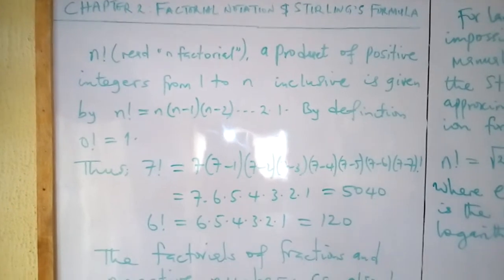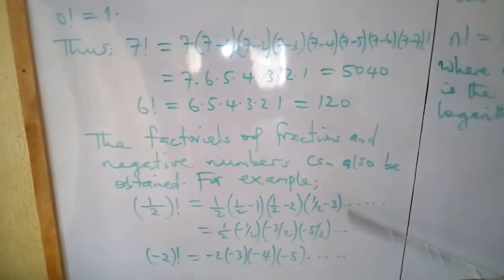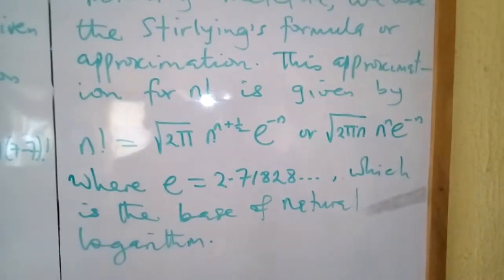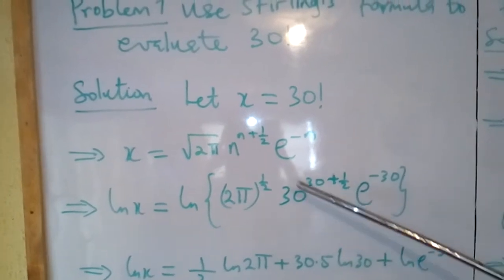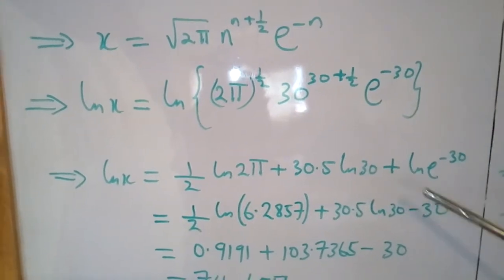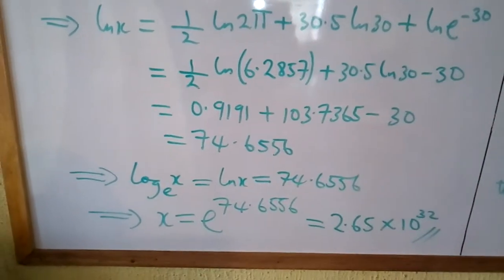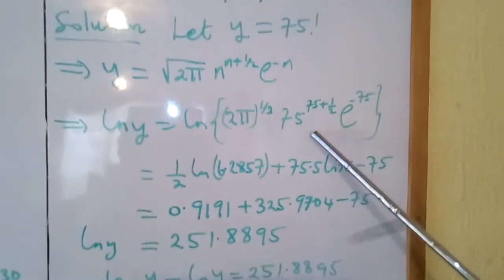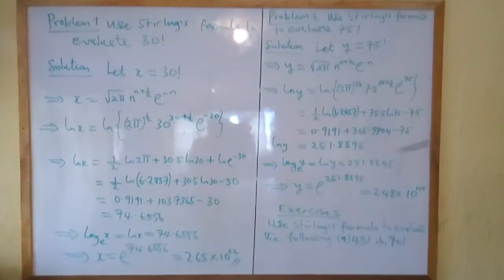FACTORIAL NOTATION AND STIRLING'S FORMULA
FACTORIAL NOTATION  AND STIRLING'S  APPROXIMATION